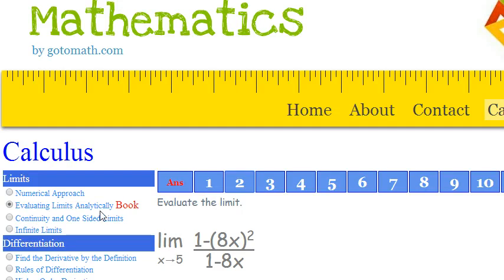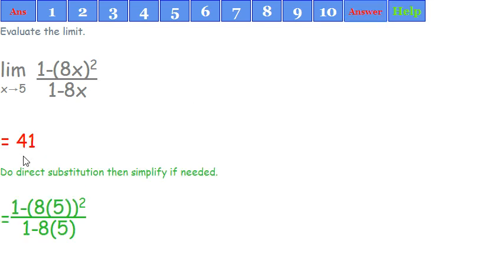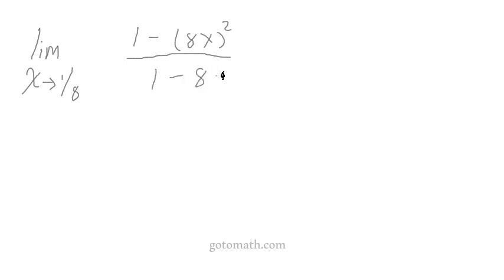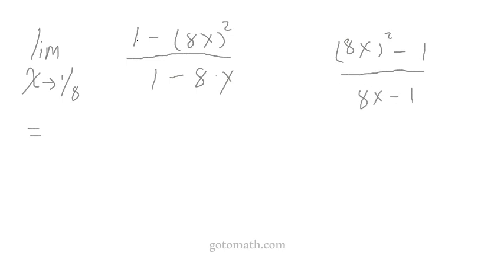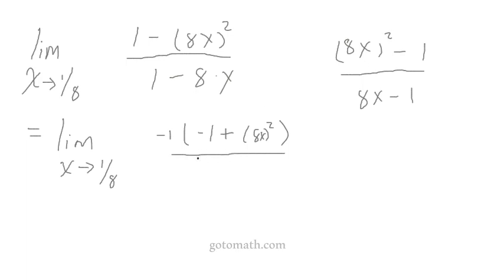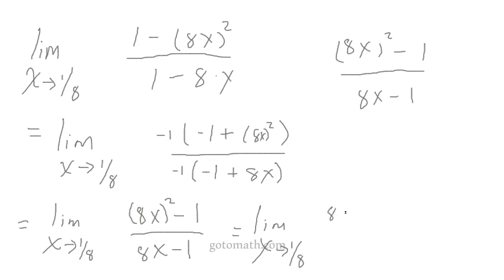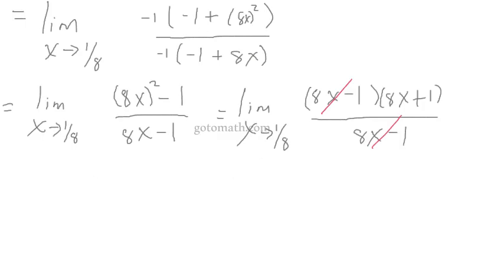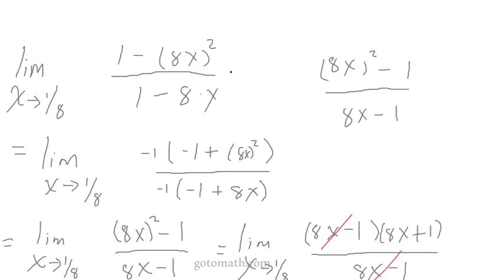solving limits analytically 2-4